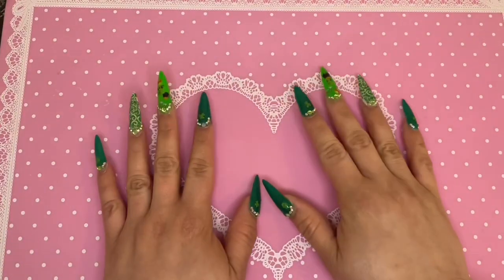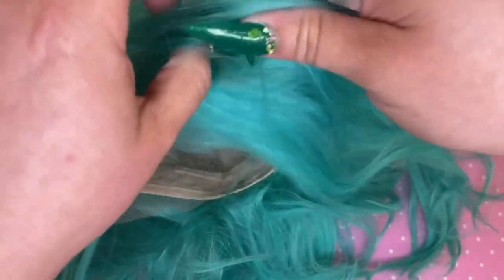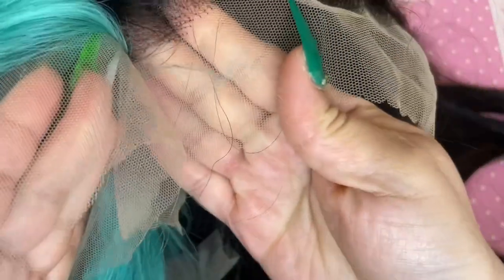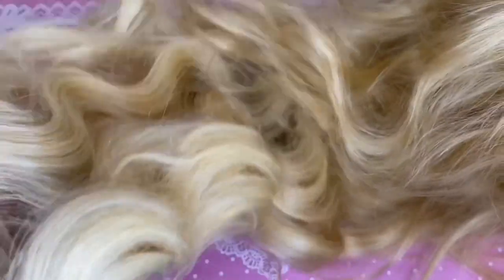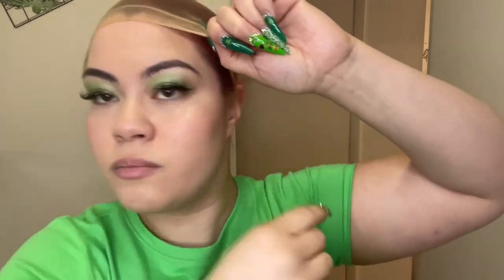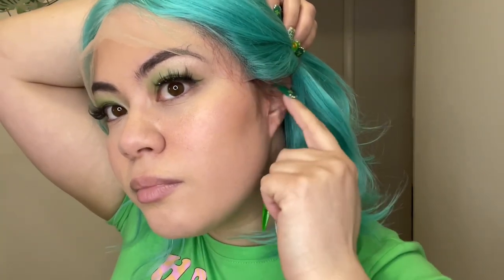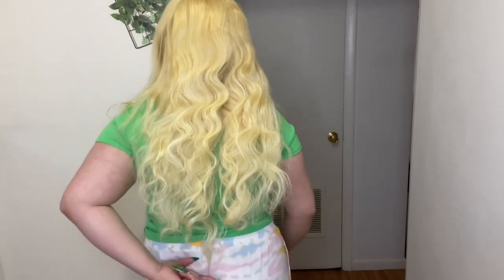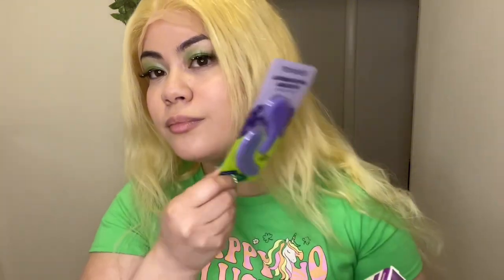TEMU HUMAN HAIR WIG HAUL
Hey you guys hope you like this video! something a little bit different but if you don’t know…. i love wigs!

*613 Body wave wigs:(i got mine in 26inches but these are similar substitutes)